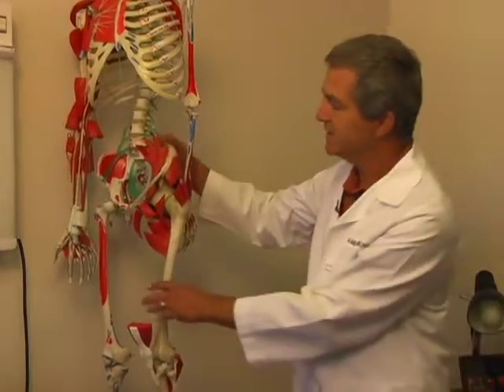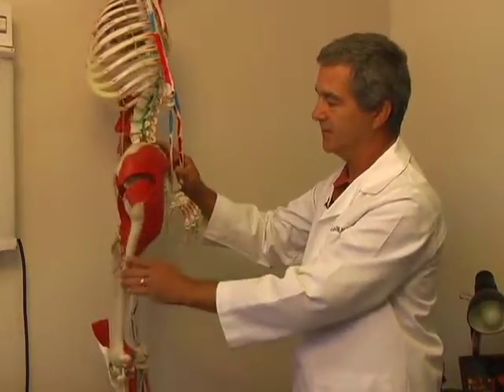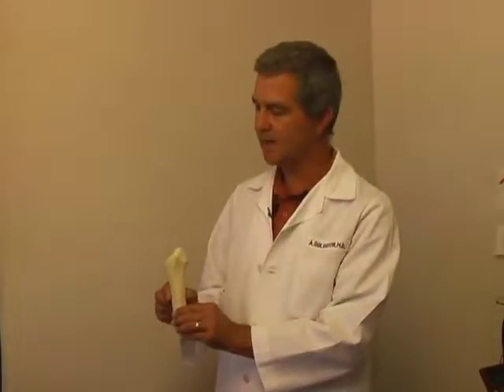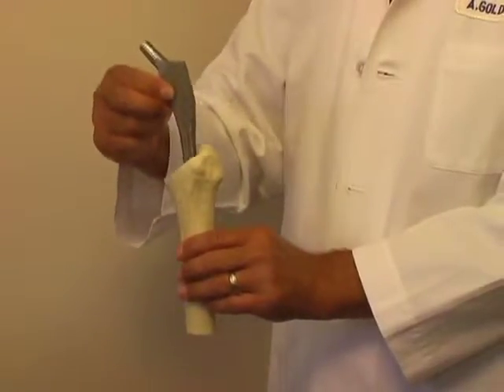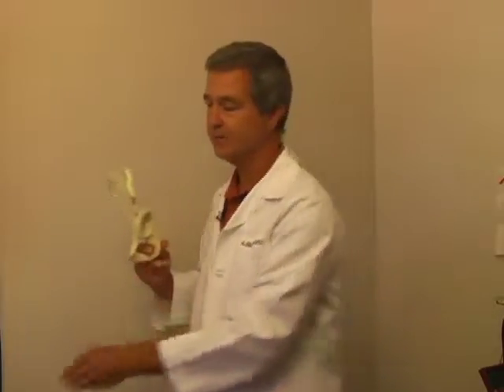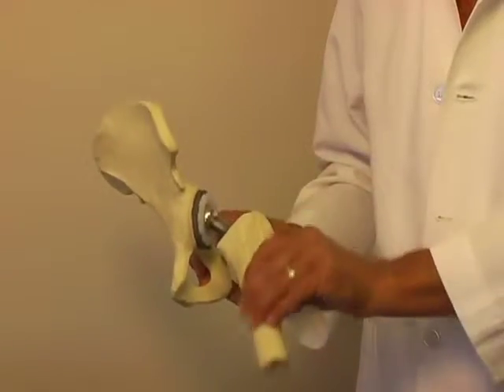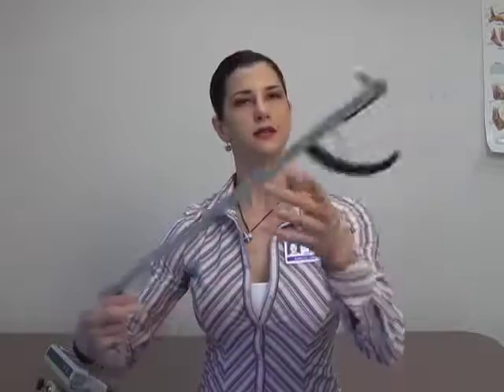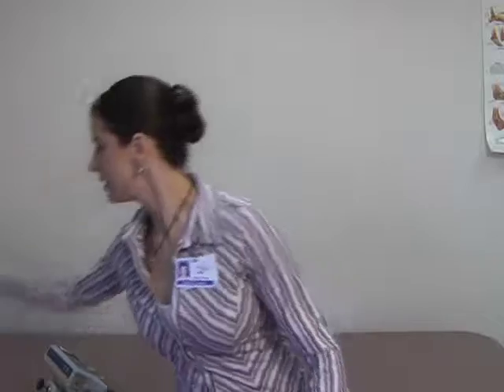Kaiser Permanente Santa Rosa Physical Therapy: Total Hip Replacement